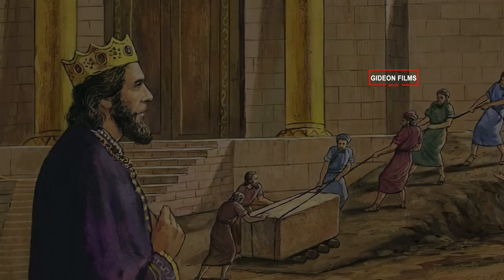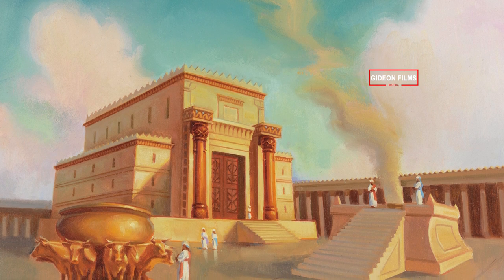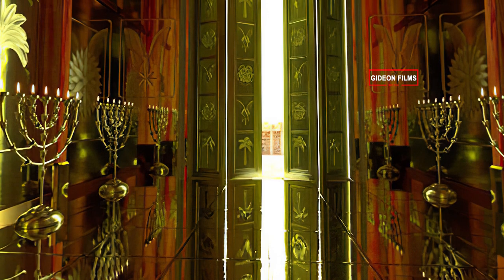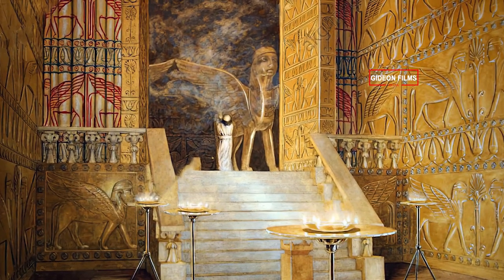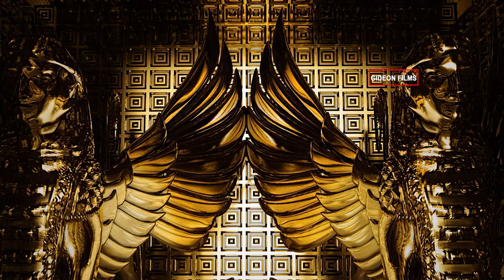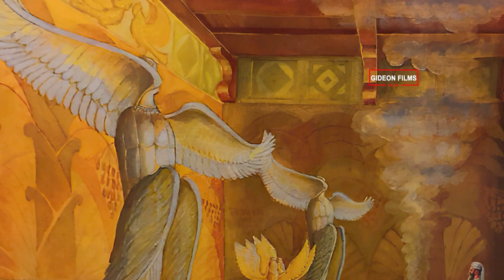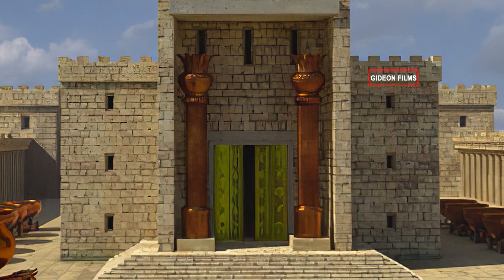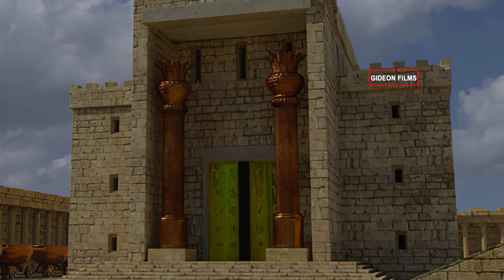Solomon's Temple | 2 Chronicles 3 | Solomon Builds the Temple | King Somolon's temple Interior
2 Chronicles 3

Solomon Builds the Temple

3 Then Solomon began to build the temple of the Lord in Jerusalem on Mount Moriah, where the Lord had appeared to his father David. It was on the threshing floor of Araunah[a] the Jebusite, the place provided by David. 2 He began building on the second day of the second month in the fourth year of his reign.

3 The foundation Solomon laid for building the temple of God was sixty cubits long and twenty cubits wide[b] (using the cubit of the old standard). 4 The portico at the front of the temple was twenty cubits[c] long across the width of the building and twenty[d] cubits high.

He overlaid the inside with pure gold. 5 He paneled the main hall with juniper and covered it with fine gold and decorated it with palm tree and chain designs. 6 He adorned the temple with precious stones. And the gold he used was gold of Parvaim. 7 He overlaid the ceiling beams, doorframes, walls and doors of the temple with gold, and he carved cherubim on the walls.

8 He built the Most Holy Place, its length corresponding to the width of the temple—twenty cubits long and twenty cubits wide. He overlaid the inside with six hundred talents[e] of fine gold. 9 The gold nails weighed fifty shekels.[f] He also overlaid the upper parts with gold.

10 For the Most Holy Place he made a pair of sculptured cherubim and overlaid them with gold. 11 The total wingspan of the cherubim was twenty cubits. One wing of the first cherub was five cubits[g] long and touched the temple wall, while its other wing, also five cubits long, touched the wing of the other cherub. 12 Similarly one wing of the second cherub was five cubits long and touched the other temple wall, and its other wing, also five cubits long, touched the wing of the first cherub. 13 The wings of these cherubim extended twenty cubits. They stood on their feet, facing the main hall.[h]

14 He made the curtain of blue, purple and crimson yarn and fine linen, with cherubim worked into it.

15 For the front of the temple he made two pillars, which together were thirty-five cubits[i] long, each with a capital five cubits high. 16 He made interwoven chains[j] and put them on top of the pillars. He also made a hundred pomegranates and attached them to the chains. 17 He erected the pillars in the front of the temple, one to the south and one to the north. The one to the south he named Jakin[k] and the one to the north Boaz.[l]

Created by GIDEON FILMS.